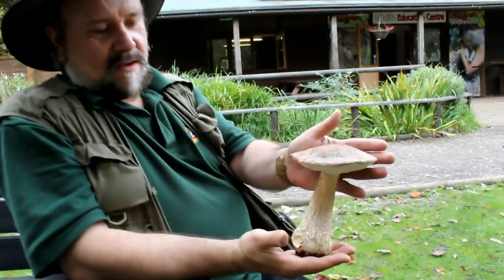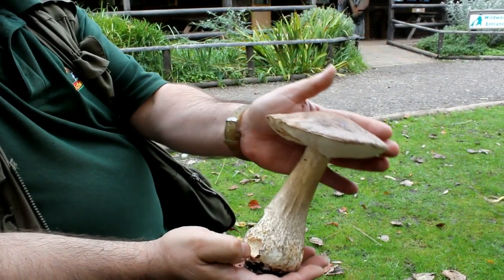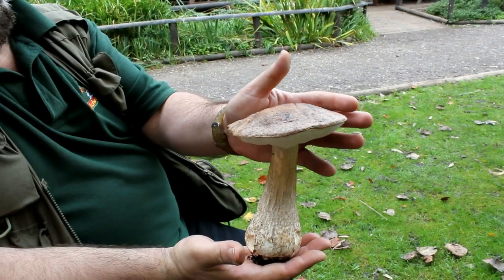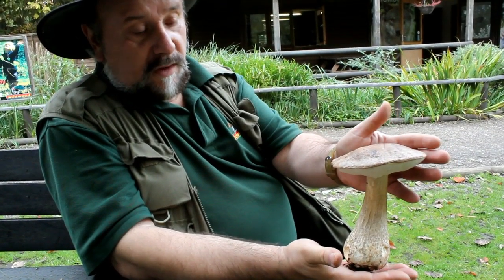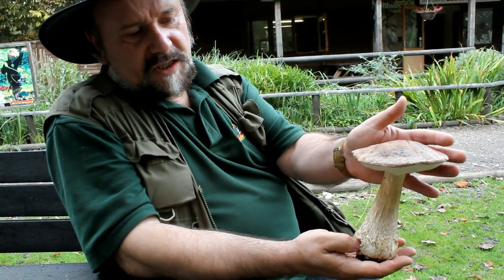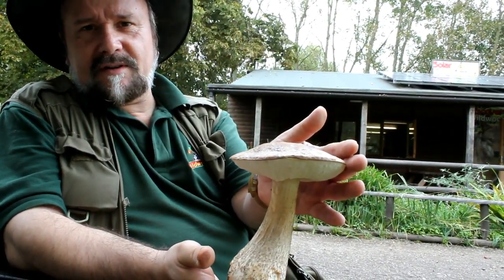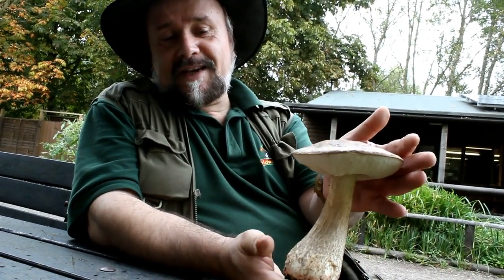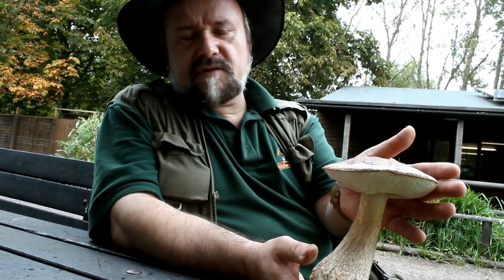Wildwood's amazing mushrooms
Steve Kirk, Wildwood's Natural Heritage expert shows of one of the rich variety of mushrooms that are to be found in Wildwood. Steve runs a range of education events including a fungal foray into the rarer mushrooms of our bountiful woodlands